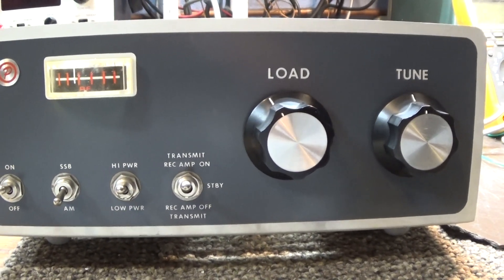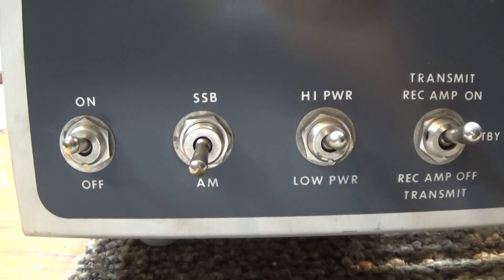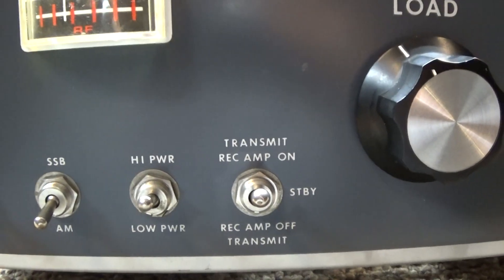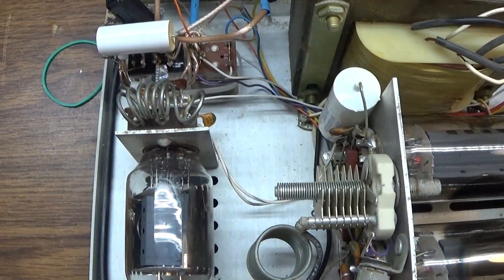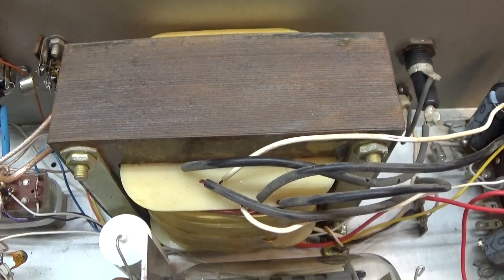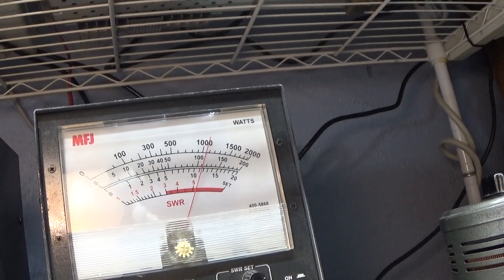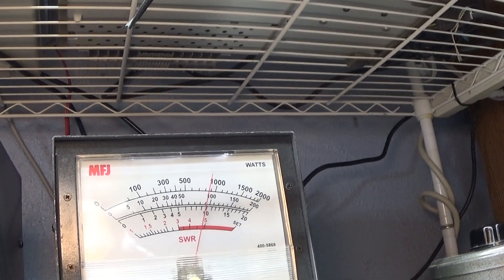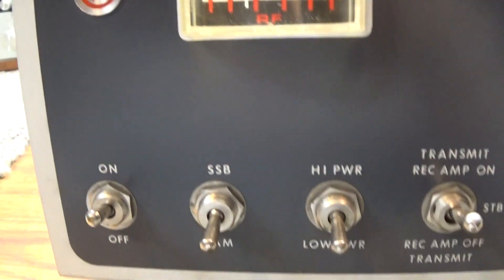Palomar 200x 3 tube 1x2 Linear Amplifier on the bench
Demo of a vintage Palomar 200x Bilinear amplifier on the bench. 3 tuber, 1 driving 2. Has a decent Preamp which is tunable from the rear. Uses 1 12JB6 tube driving 2 8950 tubes. Preamp is disabled on Standby. Standard grounded grid with Pi circuit output tuning. Has am internal driver tube tune cap. does about 250 peak and 150 average. Decent little amp.